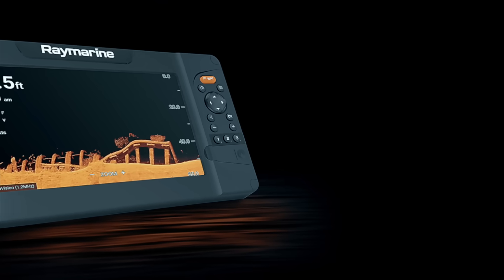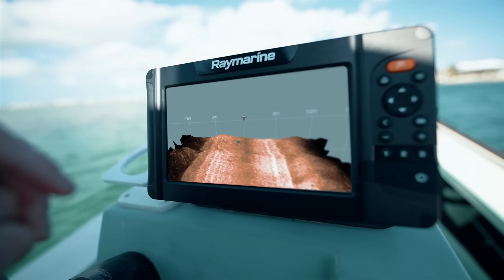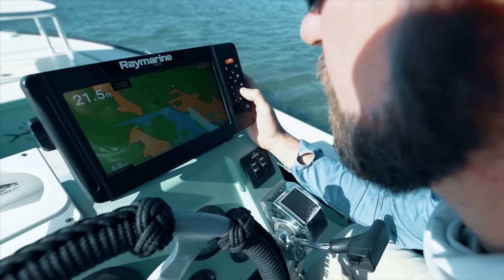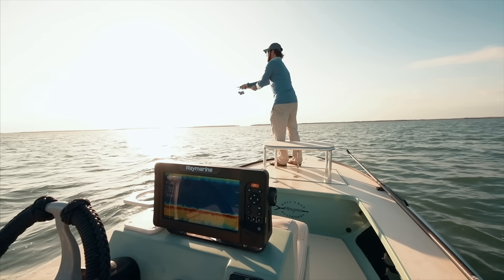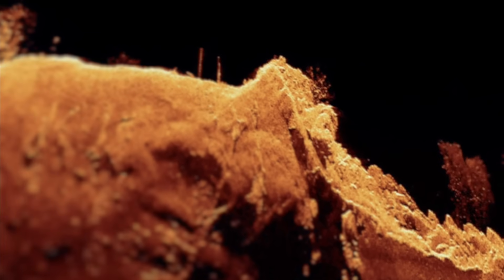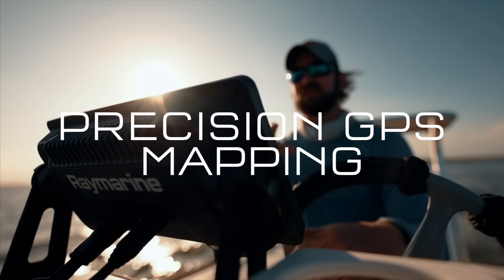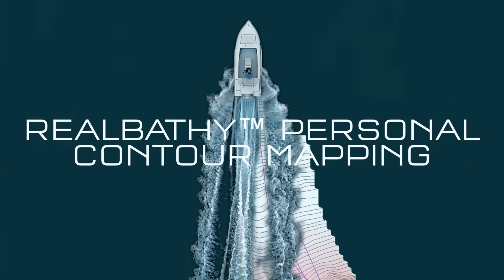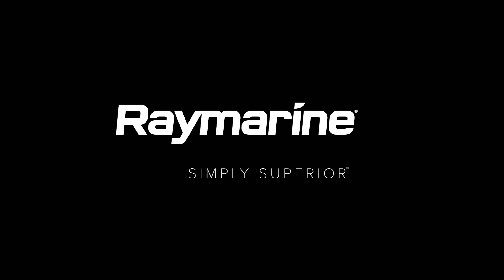Introducing Raymarine Element with Lifelike Sonar Imaging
Introducing Raymarine Element™, a new generation of advanced, combination sonar and GPS displays. Featuring the acclaimed Raymarine RealVision™ 3D and new HyperVision™ sonar technology, the Element series delivers lifelike imaging and helps meet the demands of both coastal and bass fishermen with advanced sonar, versatile mapping capabilities, and a highly intuitive user experience.